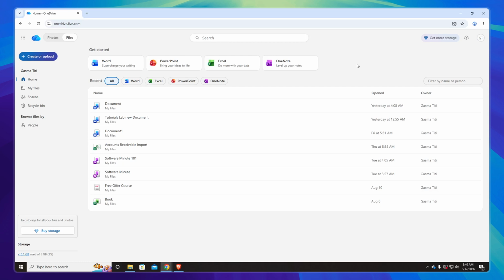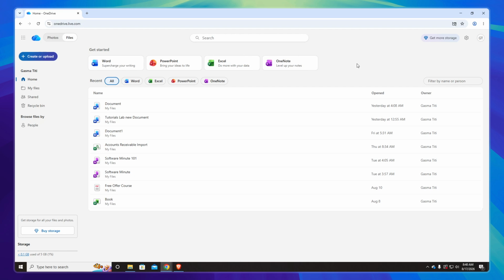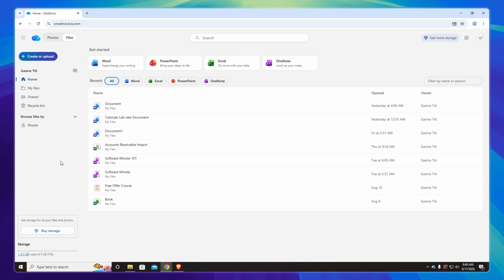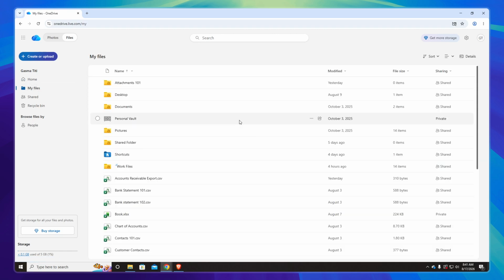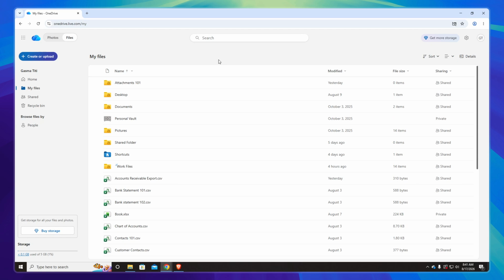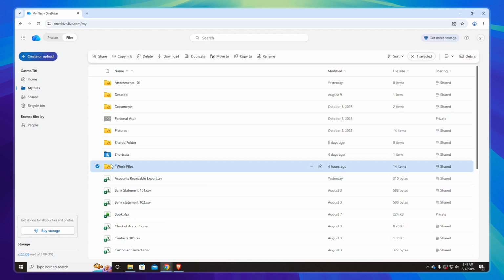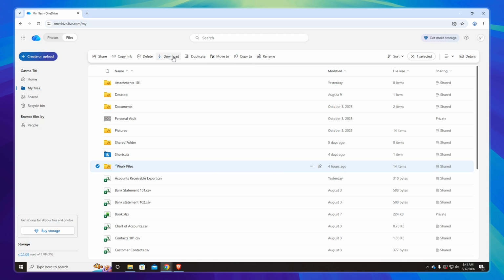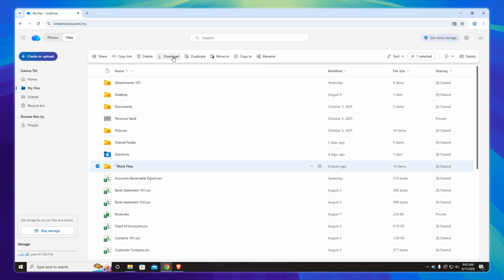How To Download Large Folders From Onedrive | Tutorial 2026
By the end of this video, you’ll know how to download big folders from Onedrive, Onedrive download large folders guide, get entire folders from Onedrive, save big files from Onedrive storage, Onedrive tutorial download multiple folders, downloading huge folders Onedrive step by step, retrieve all contents from Onedrive folder, problem downloading large Onedrive folders solution, tips for downloading big Onedrive folders, Onedrive sync large folders to computer, how to copy entire Onedrive folder locally, best way to download large Onedrive files